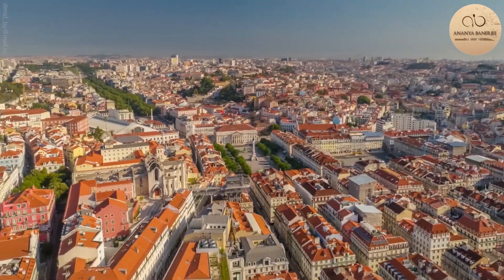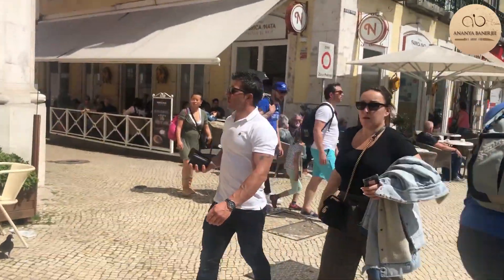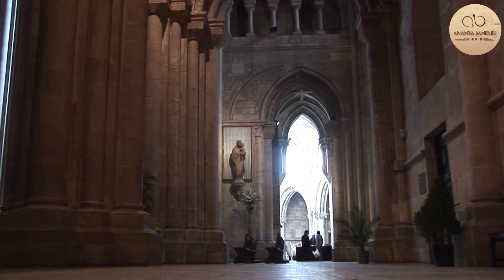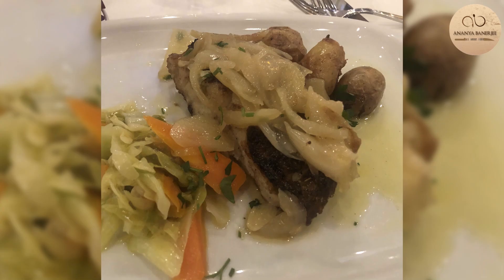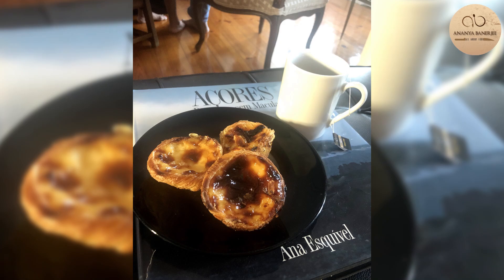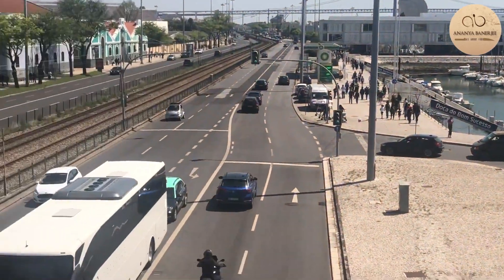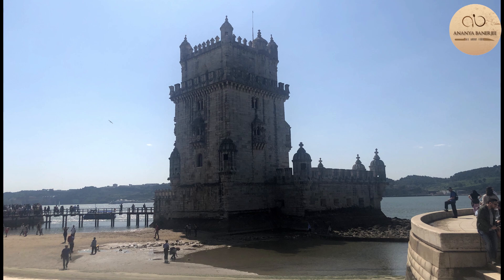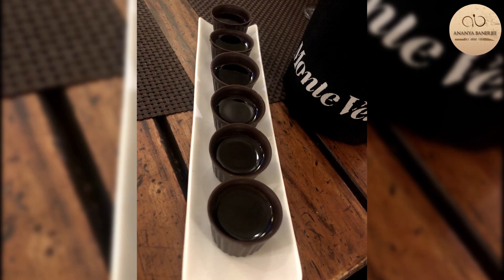Portugal travel Vlog | Lisbon | Travel Planning | Chef Ananya Banerjee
My recent trip to Portugal, Lisbon was quite an exciting one where we landed up staying next to the bungalow of Prime Minister of Portugal and got to experience some of the world’s best foods and heritage side by side. If you ever visit Lisbon, you should check out the memorial site of Vasco Da Gama which stands along the river from where he departed. Tell me what you found interesting on this trip and what would you want to explore in Lisbon!